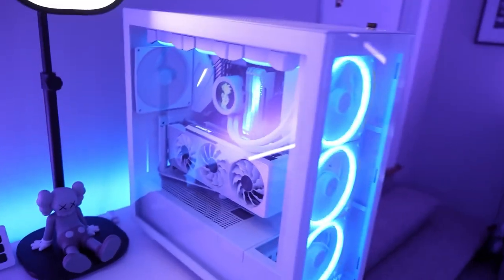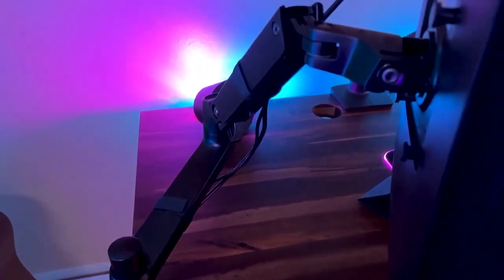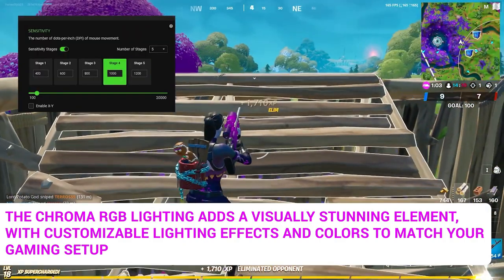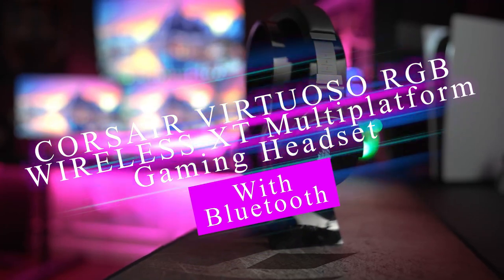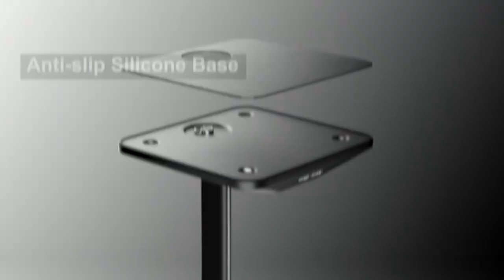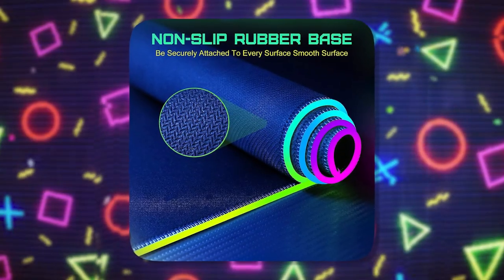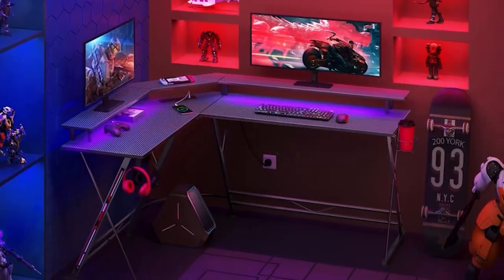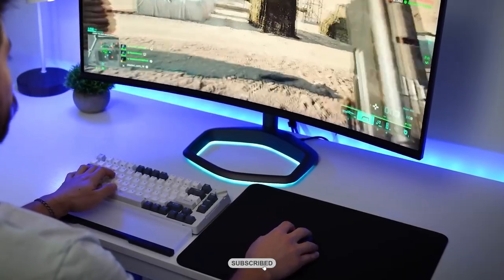Full $600 Budget Pc Gaming Setup 2024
In this video i show you a complete guide for a $600 Gaming PC.

🔥List of all the Best Gaming ACCESSORIES archived!

• Headset Stand
• Keyboard Mat
• RGB Lights
• Gaming Desk

Signup for Amazon Prime for FREE